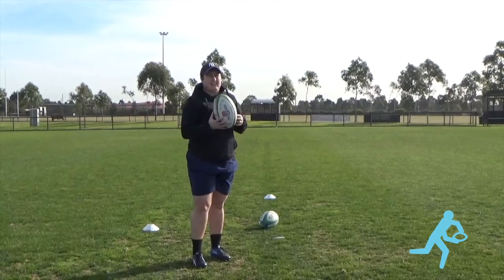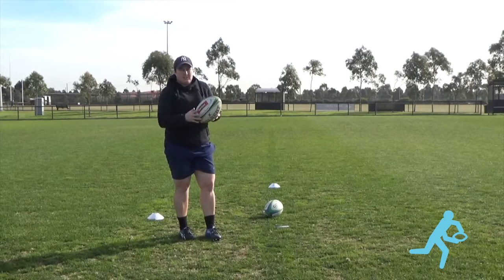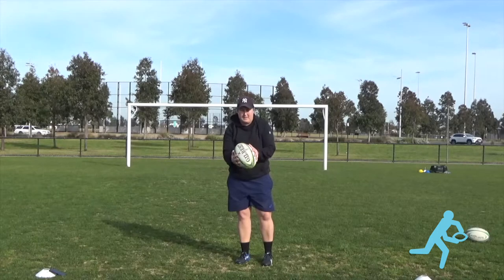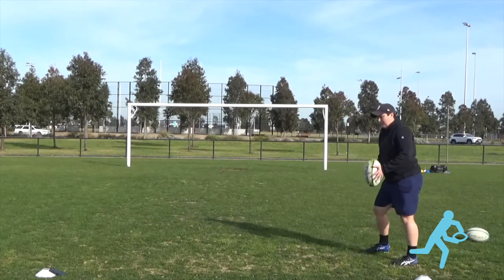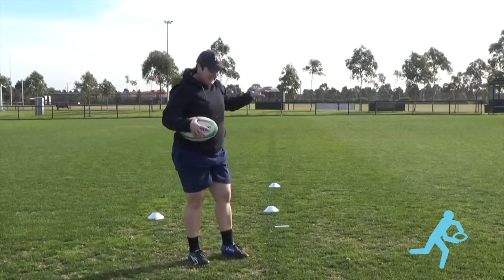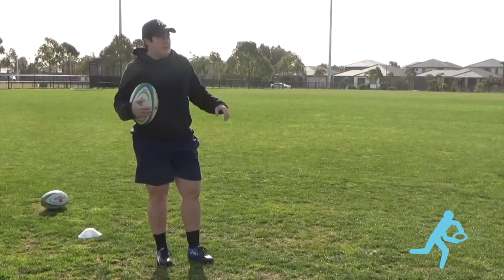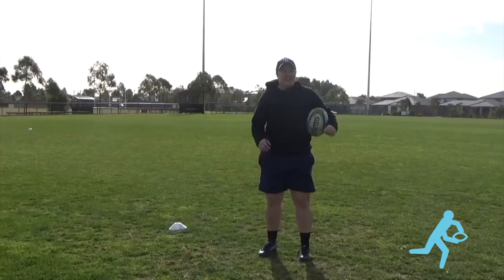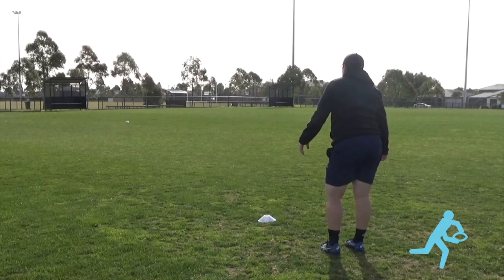Drop kick - Short restart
Drop kick practice tips for a short restart